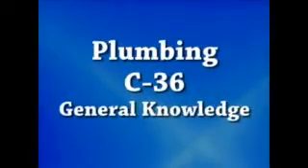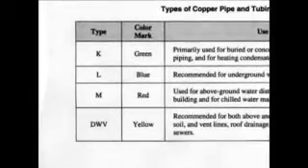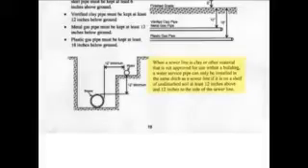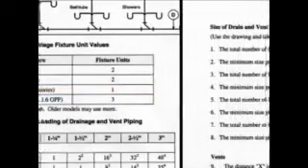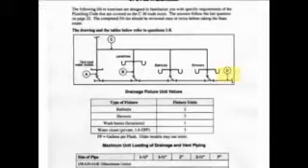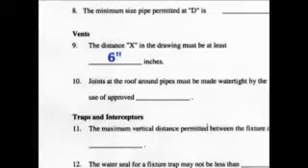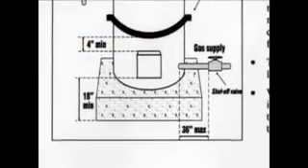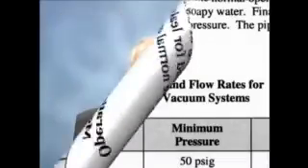Plumbing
Do u want to pass C36 Test u need to watch this Video